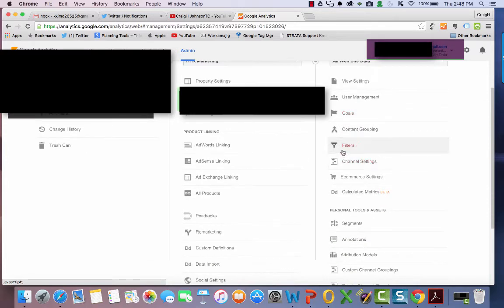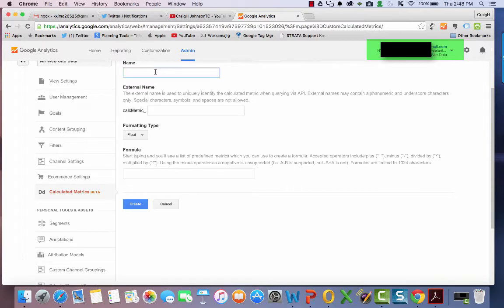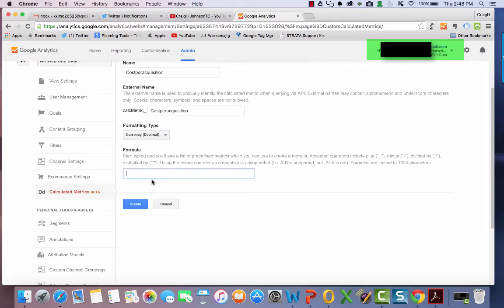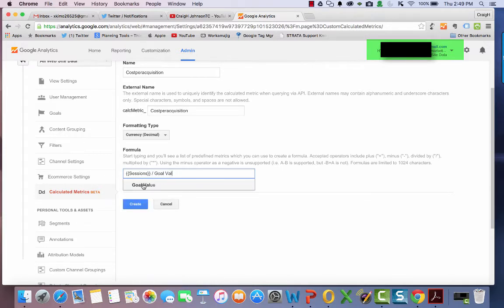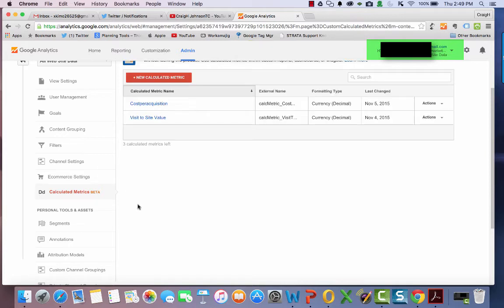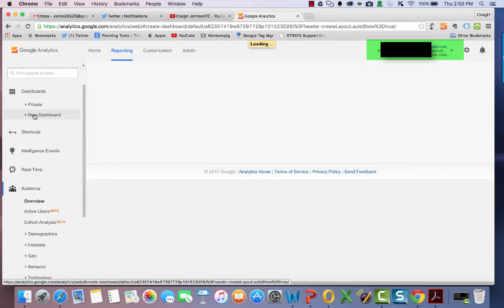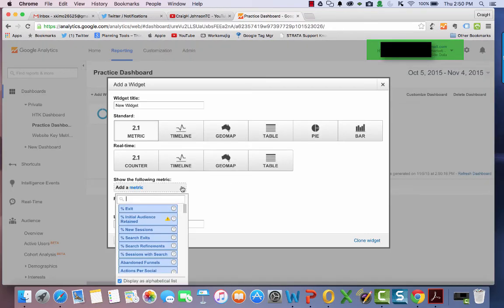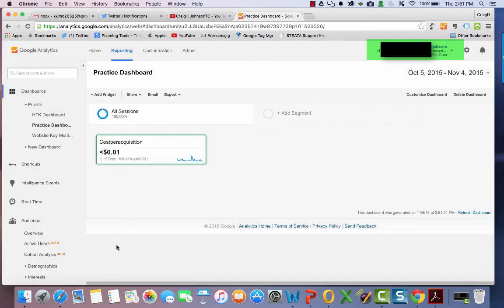Calculated Metrics Feature in Google Analytics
Using the Calculated Metrics feature in Google Analytics.  How to calculate a metric and show the metric on a Google Analytic Dashboard.